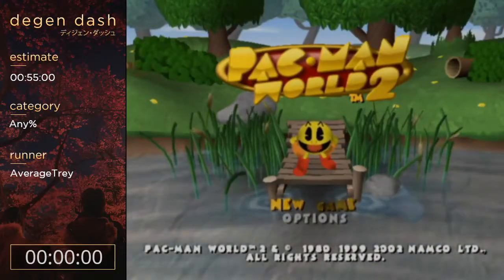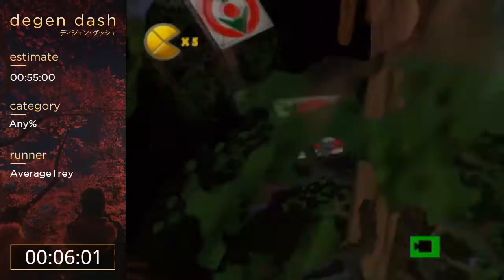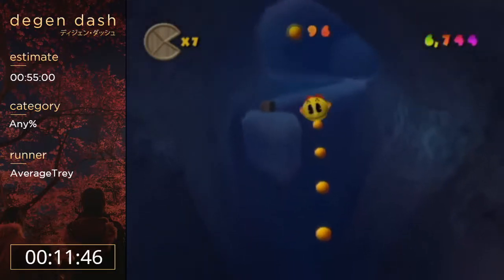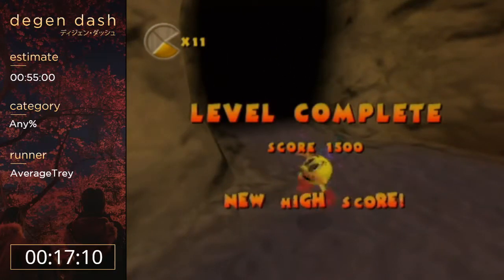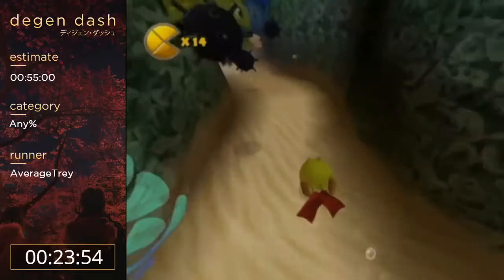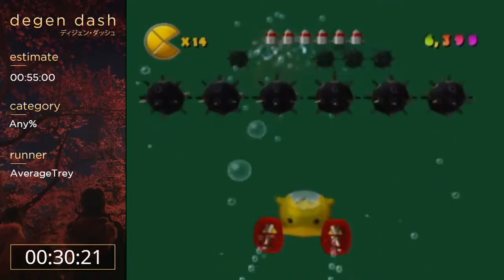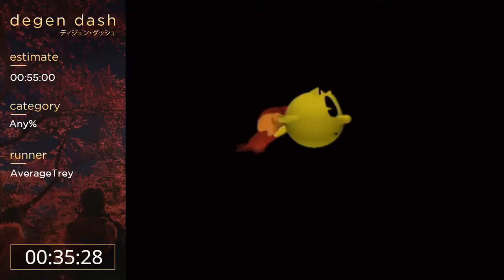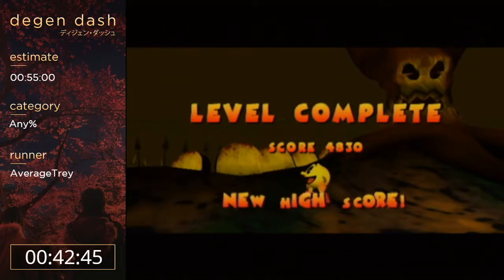Pac Man World 2 Any% by AverageTrey - Degen Dash II